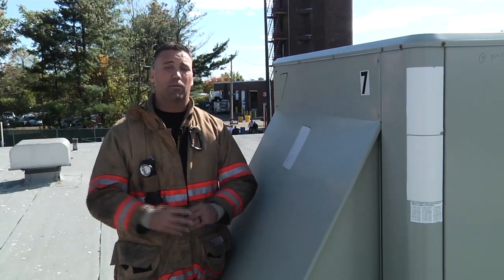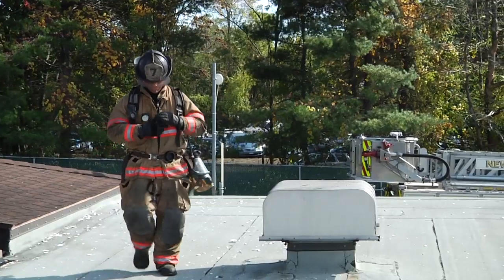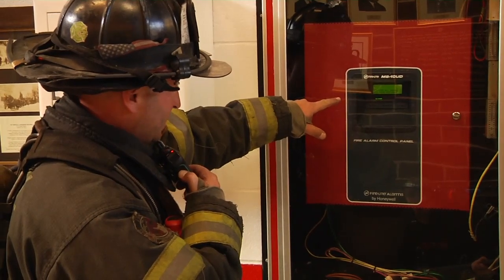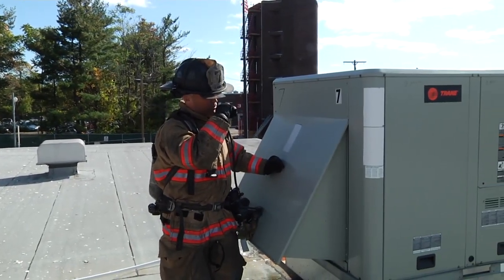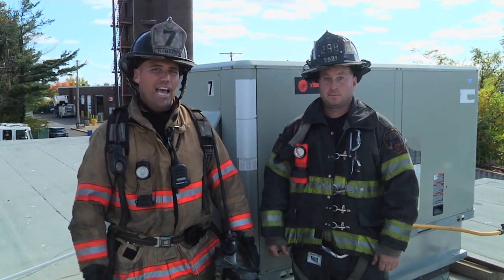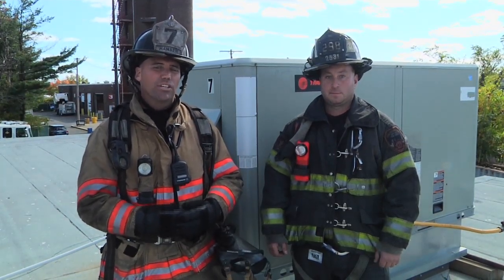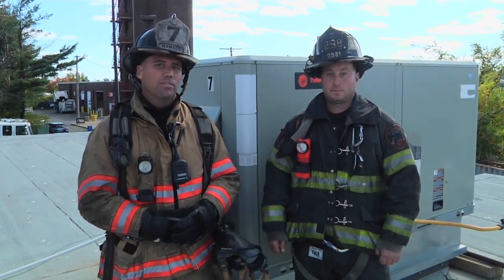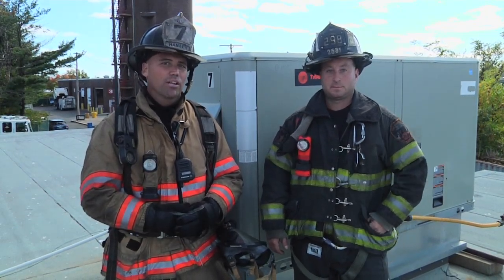HVAC Rooftop Units: Starting Our Investigation #6171571818001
Training Minutes (2020): When firefighters are confronted with a number of HVAC RTUs, where do they start their investigation? Adam Hansen and Anthony Deko on the need to coordinate with interior units.